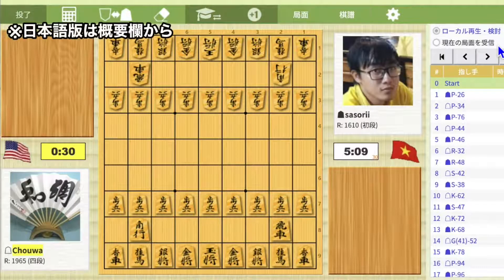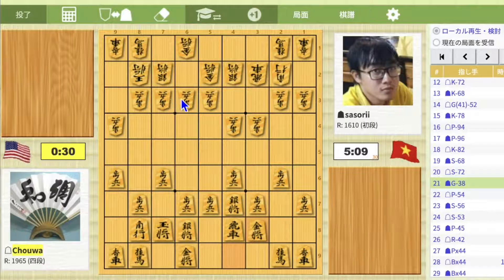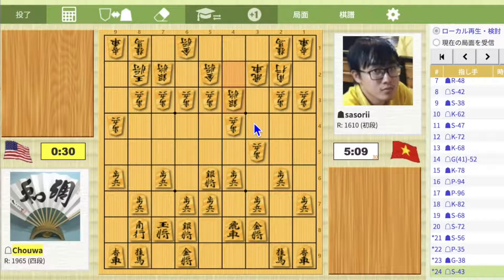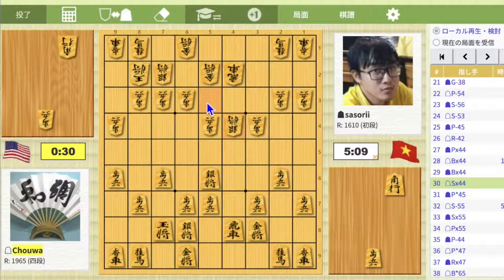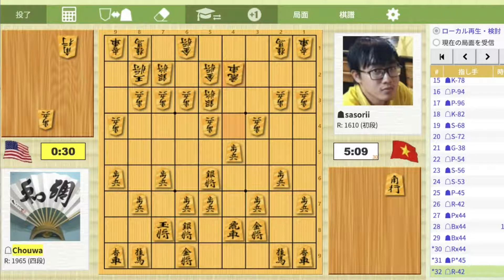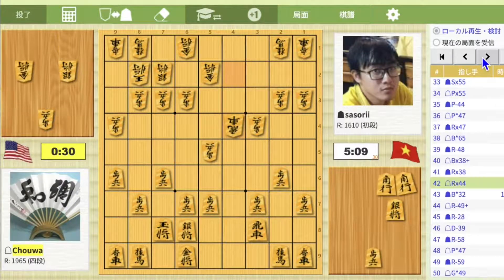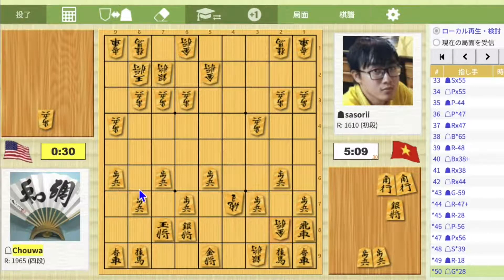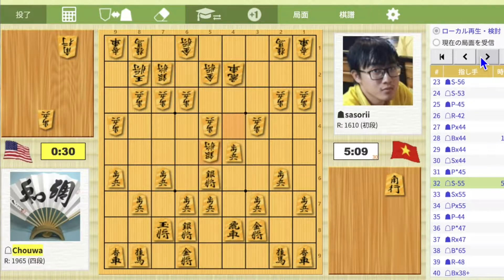Reflect the First Game!【Game Analysis】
In this video, I reflect the first game!

~Opening Study~
3rd-file Rook vs:
vs. ☗P-45 Rapid Attack
vs. Anaguma
vs. Left Mino
vs. Others

Other Strategies:
Double Swinging Rook